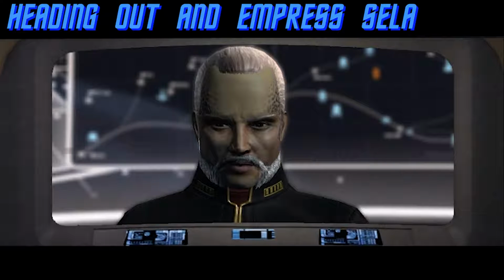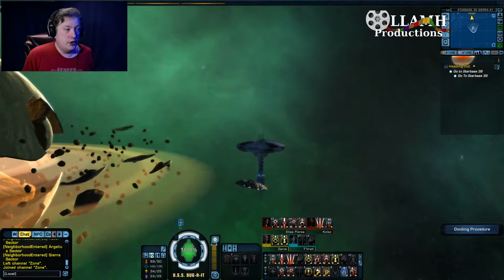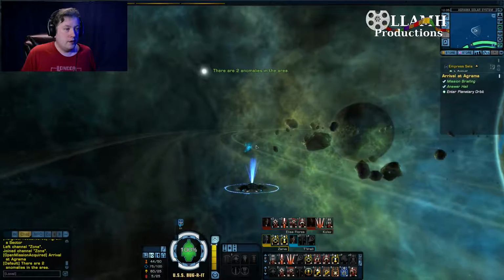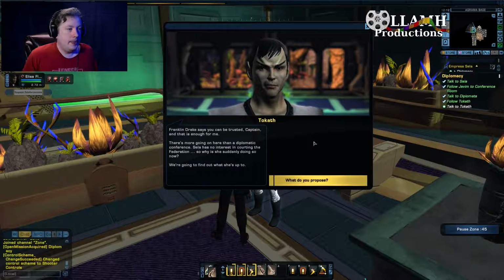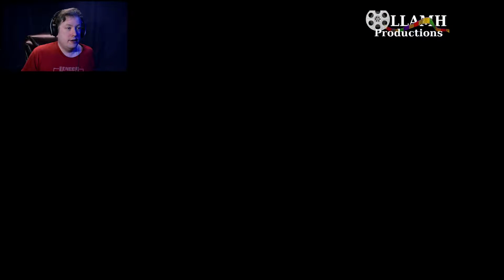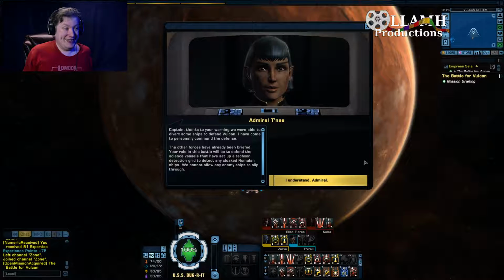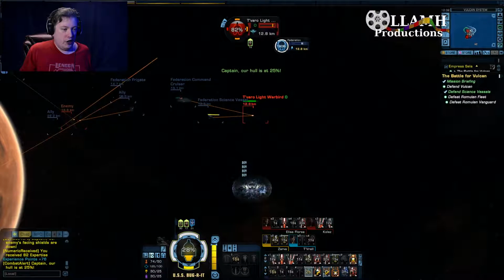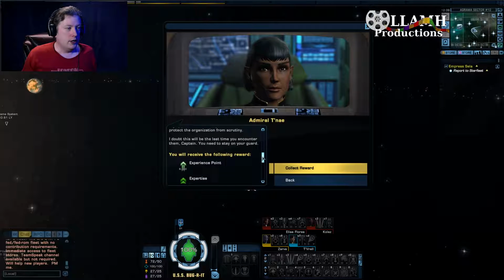This is so not good | Star Trek Online part 35 Heading Out and Empress Sela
Yeah... I think the Romulans have a burr under their saddle, and it's up to us to make sure things are alright.